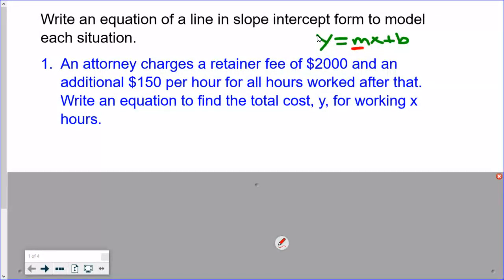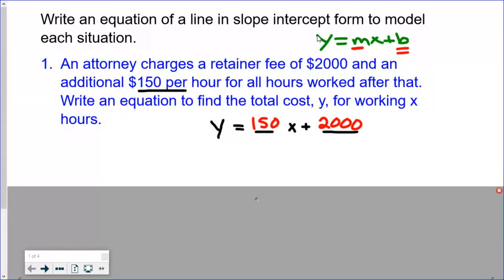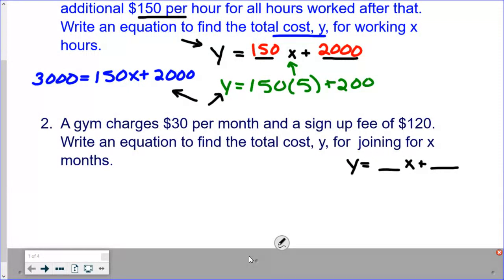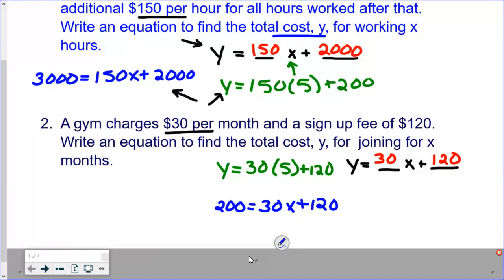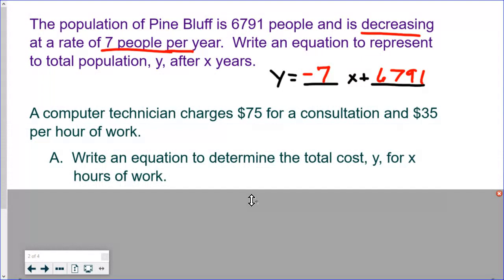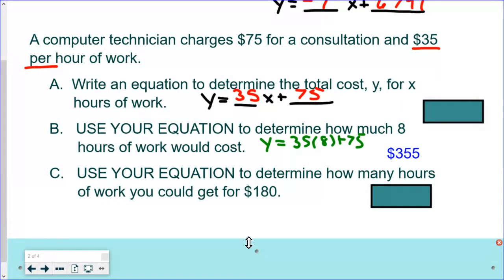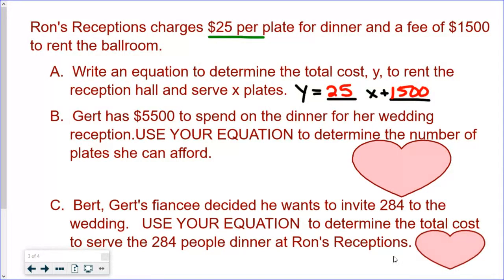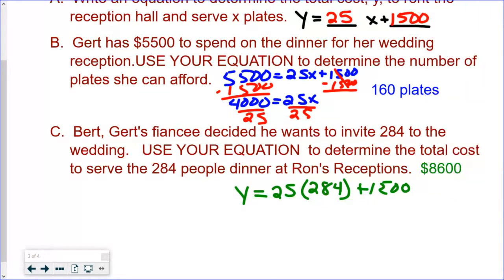Alg Jan 28